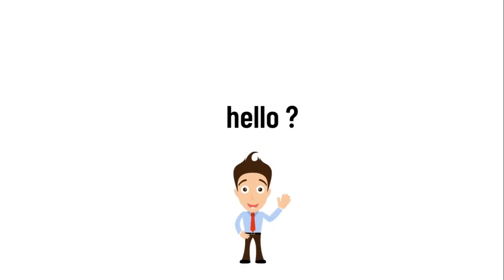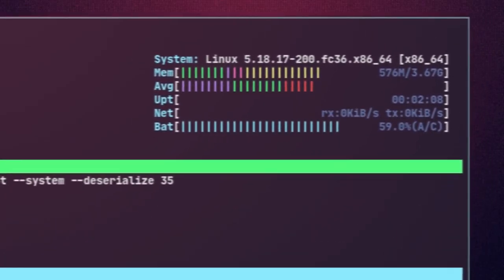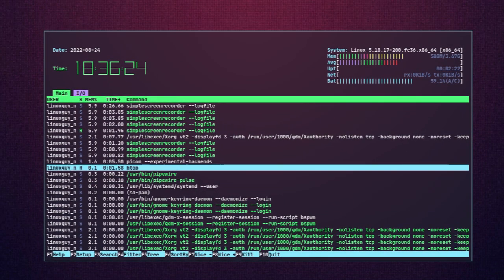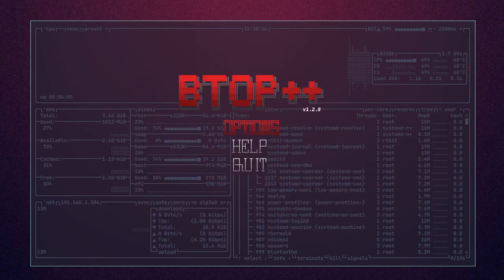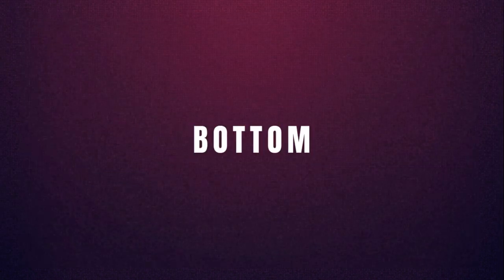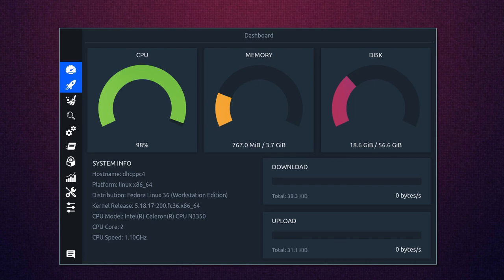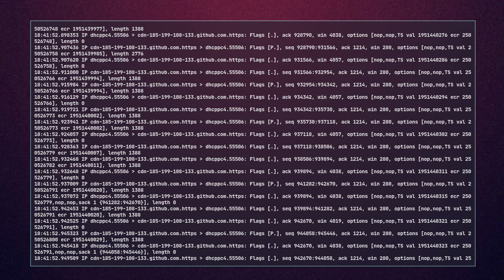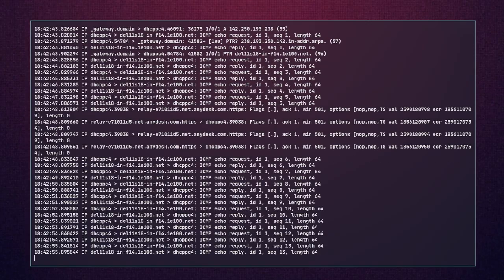The Best CLI Based Linux System & Performance Monitoring Tools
In this video, we'll be discussing the best cli system monitoring tools for Linux. We'll go over how each tool works, what features it offers, and how to use it most effectively.

CLI system monitoring tools are a great way to keep an eye on your system performance. By using these tools, you can troubleshoot issues and optimize your system performance. We'll discuss the best cli system monitoring tools for Linux and give you some tips on how to use them most effectively.